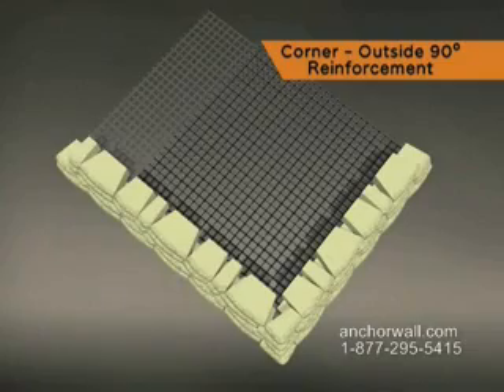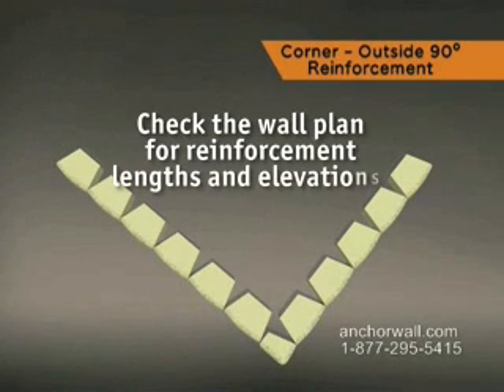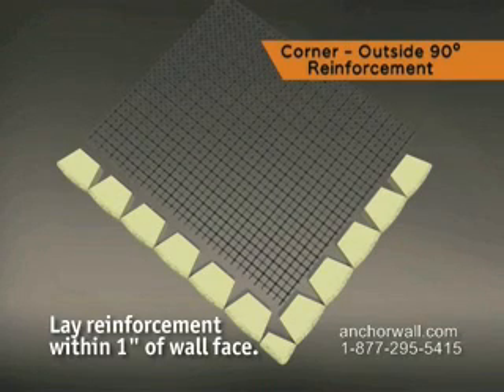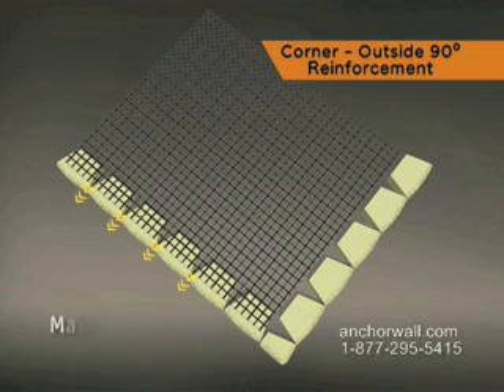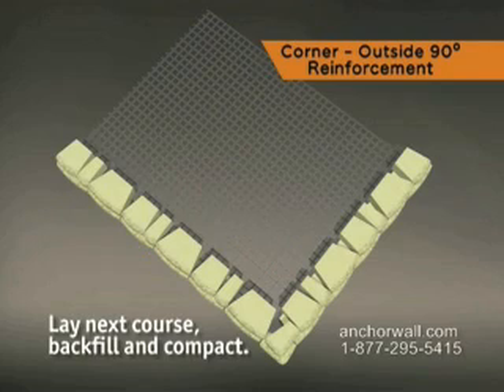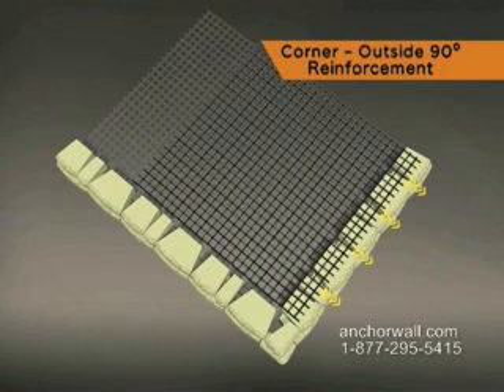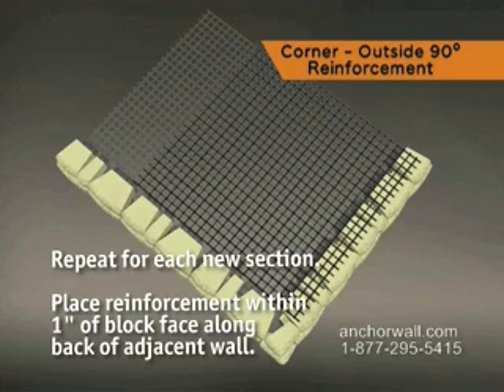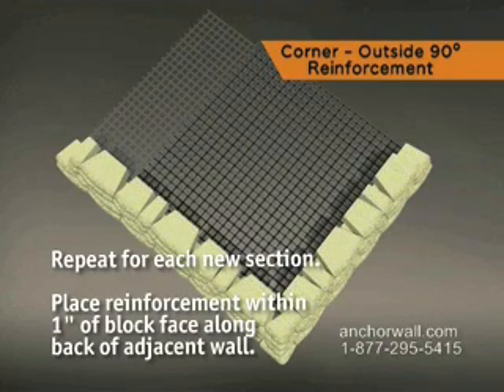Basalite Concrete Products | How to Reinforce Outside Corners on a Brisa Retaining Wall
Make sure your wall project is secure- reinforcing the corner of a retaining wall.